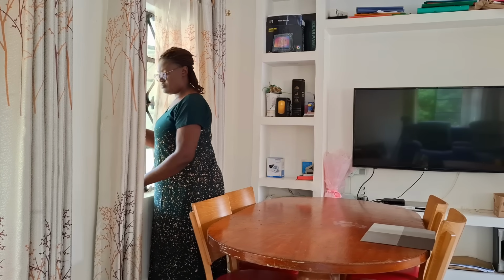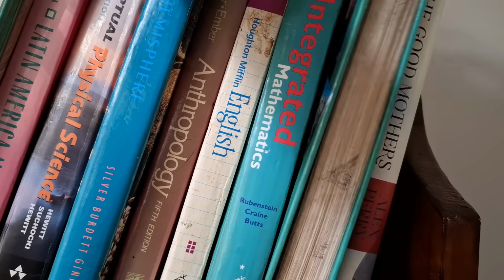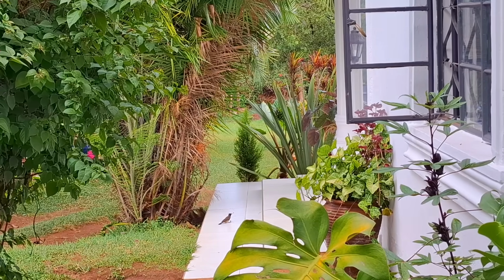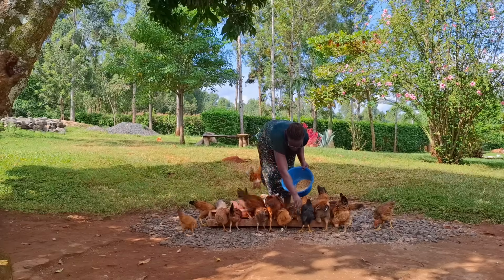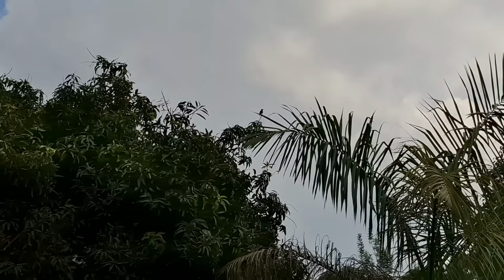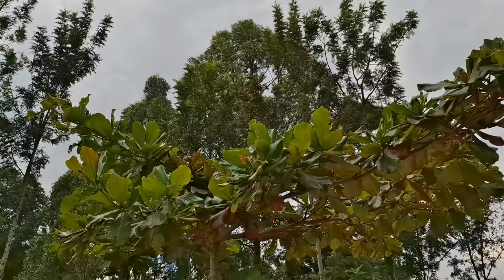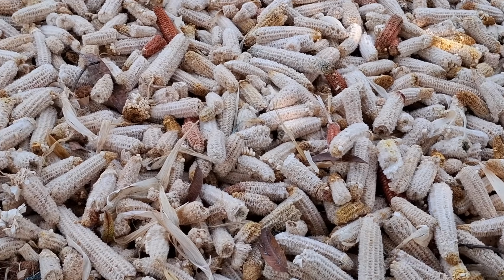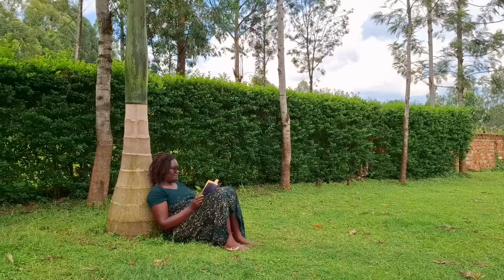The News You've All Been Waiting For | Life in our quiet country home.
SEND MORE,PAY LESS  with Taptap Send.